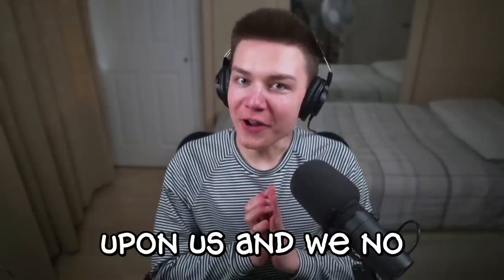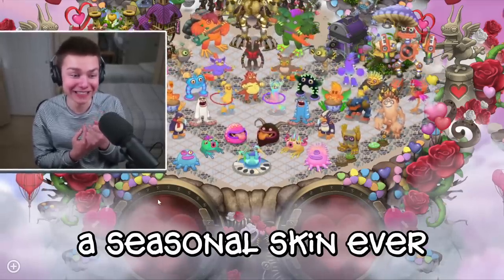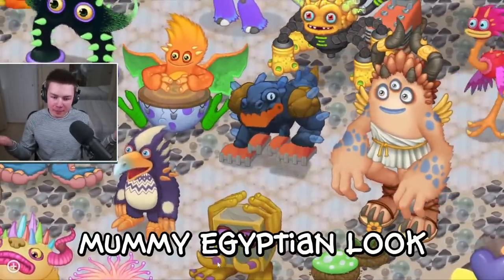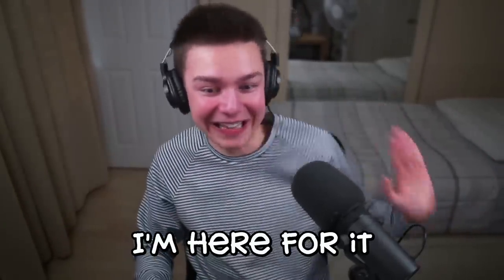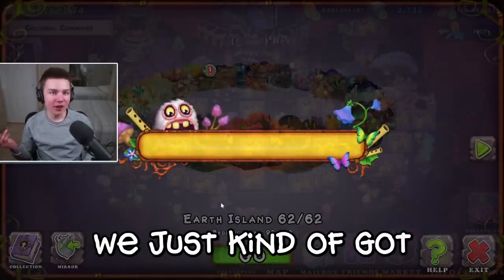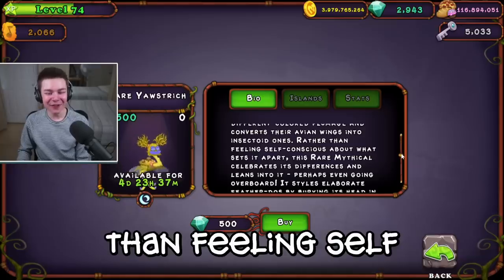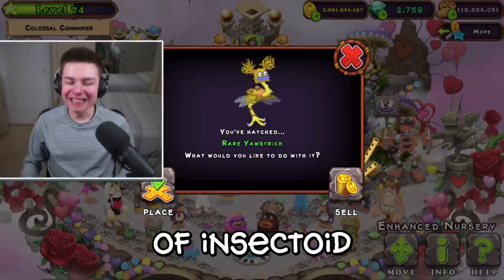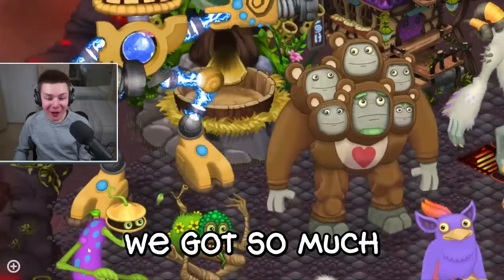Rare Yawstrich & MORE! - Season of Love 2023 (My Singing Monsters)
Season of love has brought new updates, let's check them out! 💘

Friend Codes
My Singing Monsters: 1286377IL
My Singing Monsters: Dawn Of Fire: 955C9ZX6
My Singing Monsters (PC): 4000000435EJ

Today we discover Rare Yawstrich on Air Island and Mythical Island. Along with more surprises after the Season of Love 2023 Official Monster-Handler Short! More Season of Love costumes are here too.